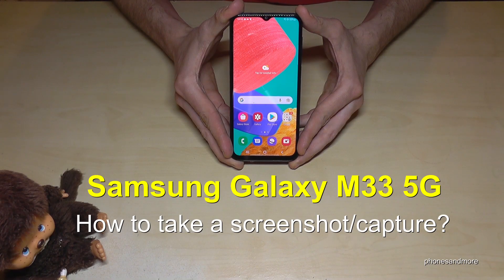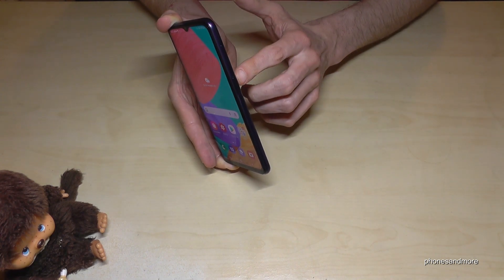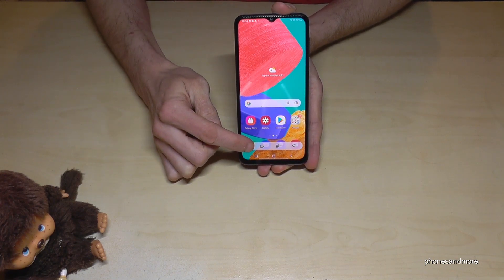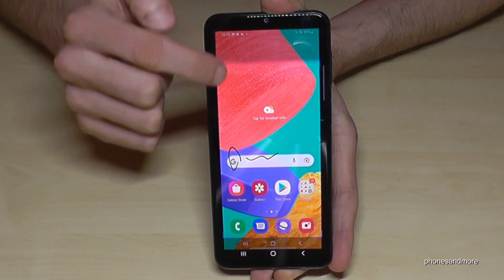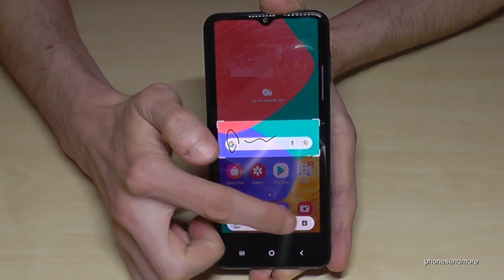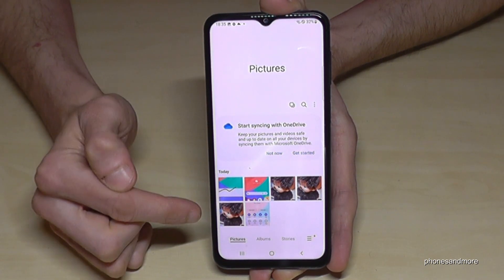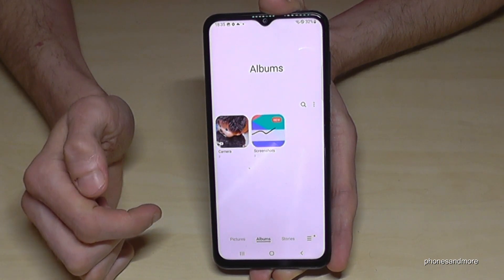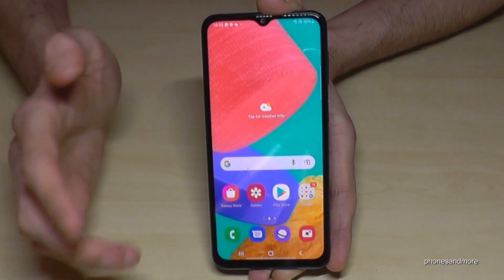Samsung Galaxy M33 5G: How to take a screenshot/capture/ print screen?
With this video, I want to show you, how you can take a screenshot/capture, with the Samsung Galaxy M33 5G.